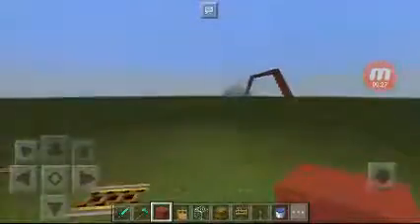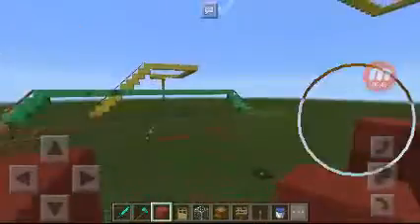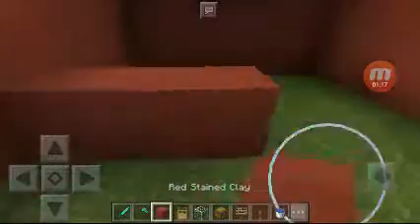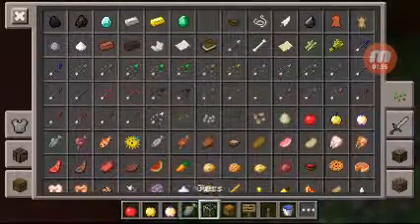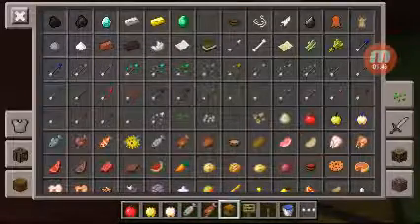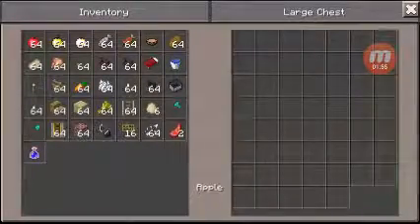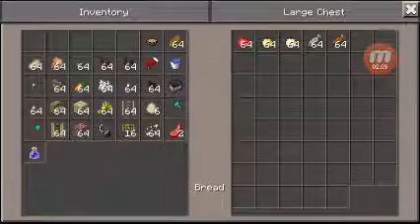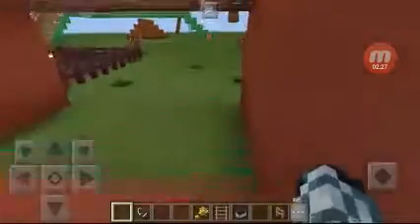Tips on building a food stand